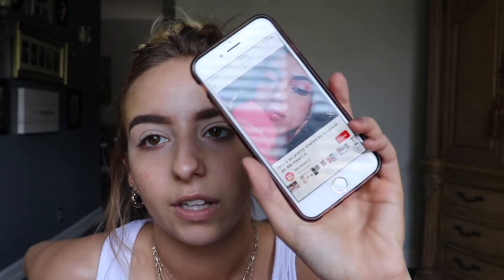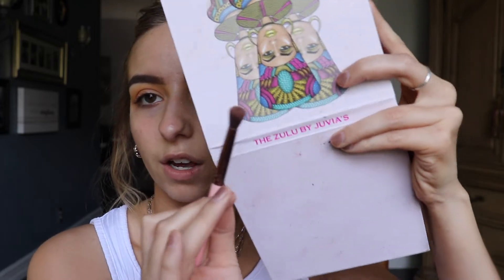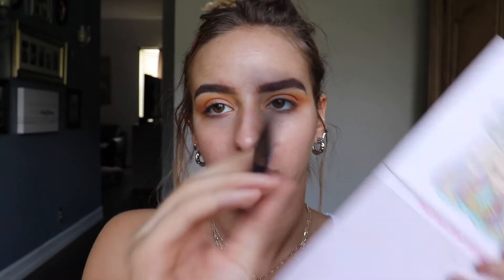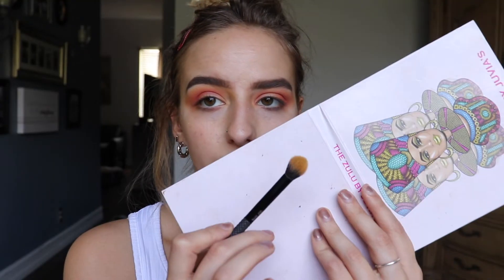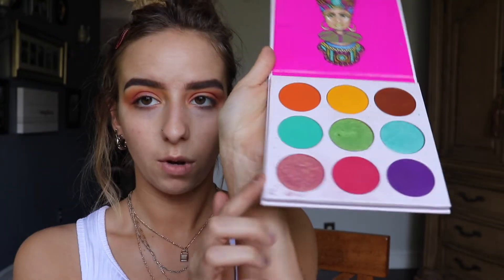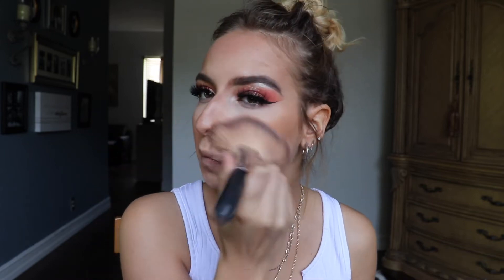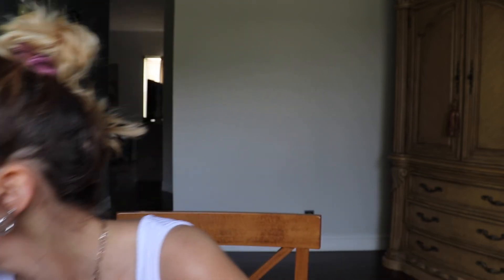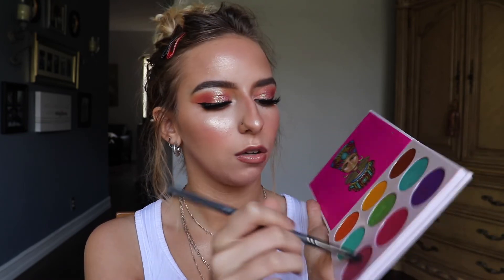"Insta Baddie" makeup look | Maddy Zavala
hey babies. so this is going up two days late but it took forever to edit and upload so whatever I'm not even mad, I'm just so glad its done. I really really like how it turned out so hopefully you guys like it too!

xx

mads